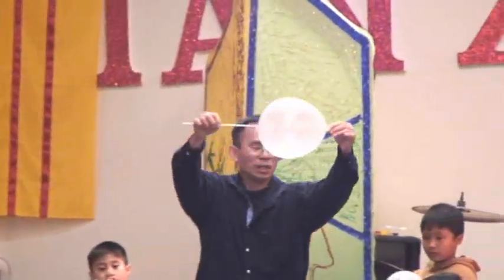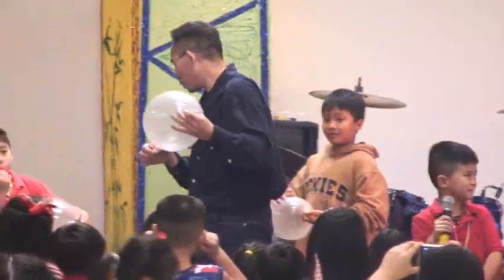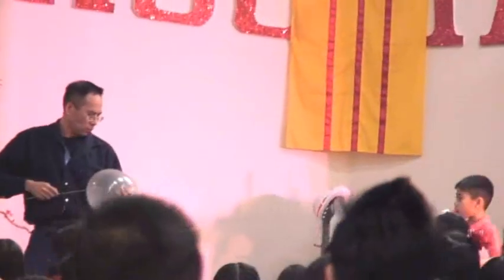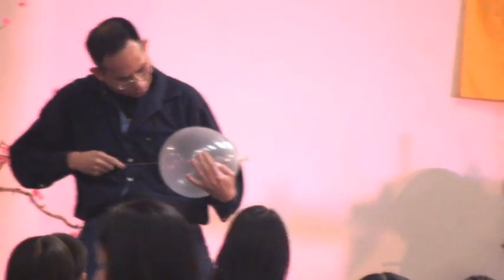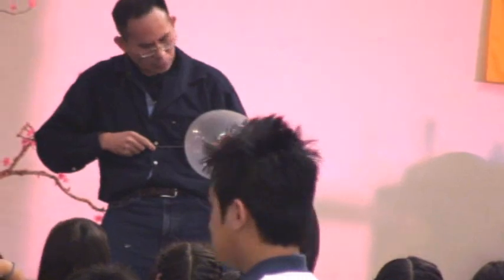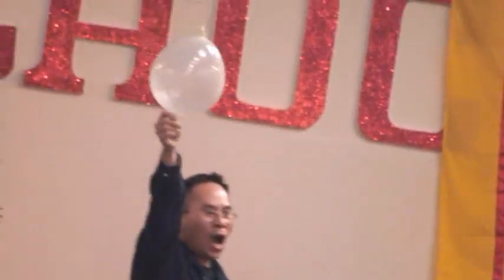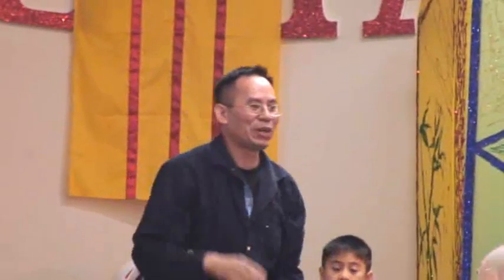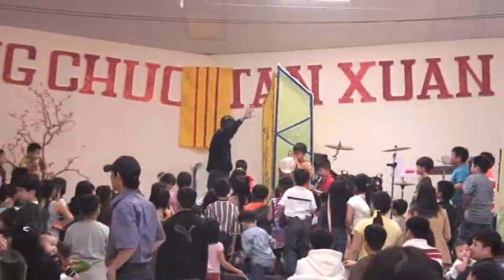NEEDLE THRU BALLOON by Master Francis Khang Cao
Master Francis Khang Cao